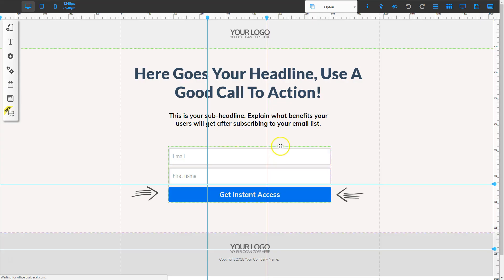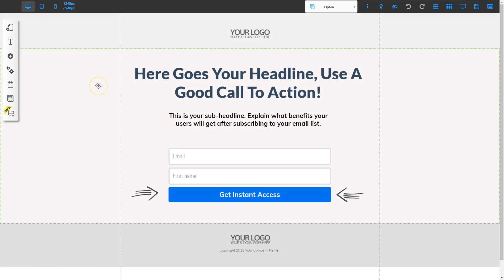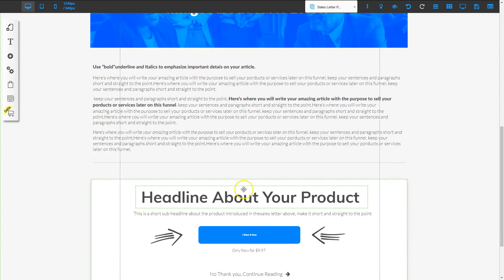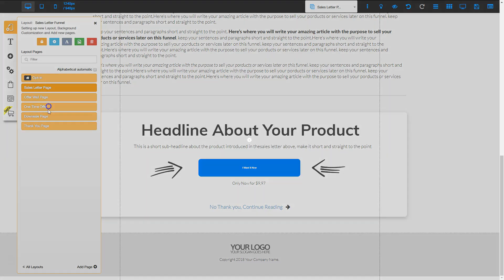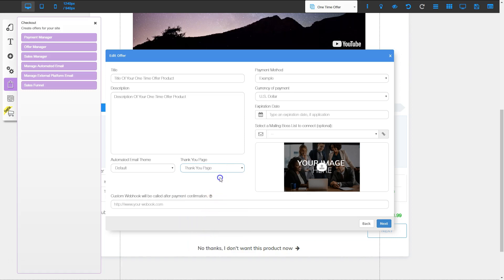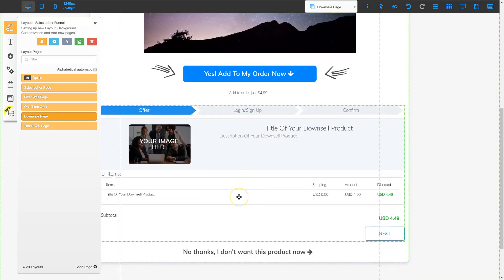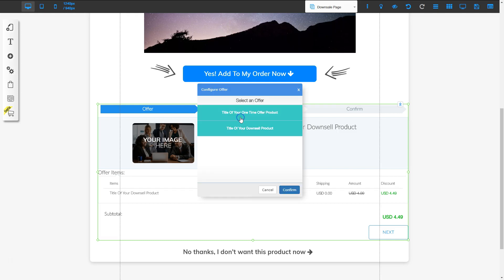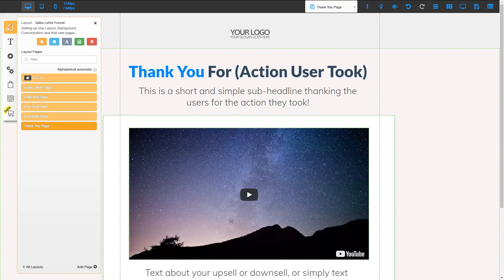Sales Letter Funnel